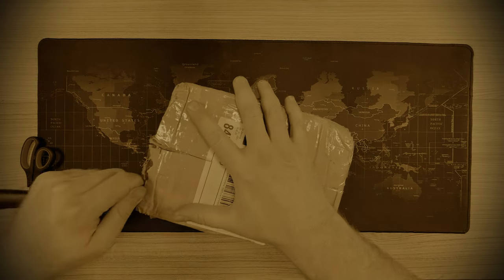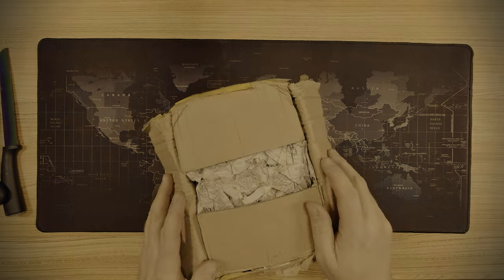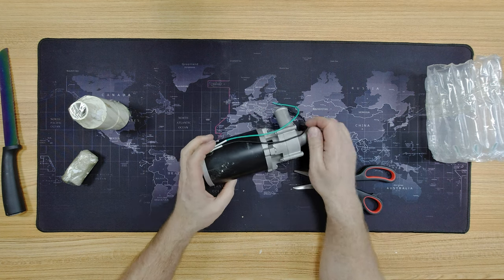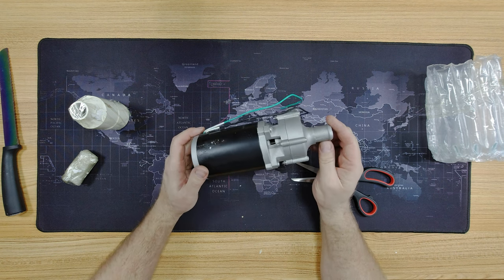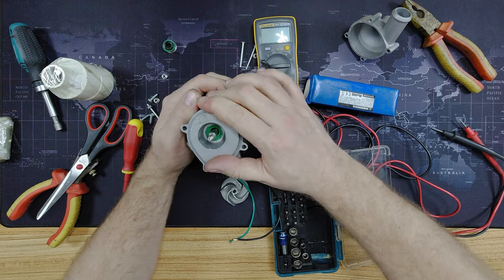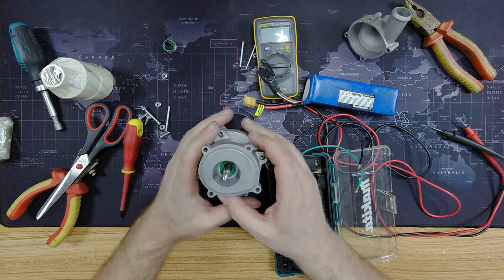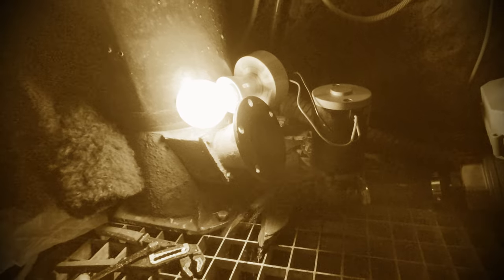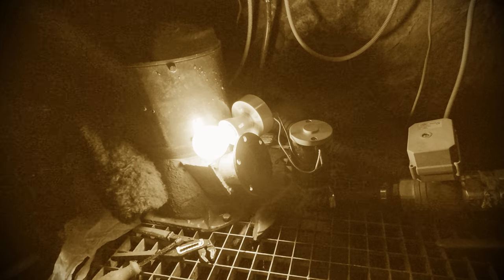Weird Micro Hydro Turbine Generator from China - Or is it actually a Water Pump?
A strange item came up in my eBay suggested items feed not so long ago, listed as a 230v AC Turbine Generator of 300 watt capacity. I was intrigued and got an offer accepted on it just to see what it was like.

This video is the unboxing of the device, a dismantling of the turbine assembly, and finally some testing from a high pressure water supply to see what sort of power it can deliver.

Afterthought: Having watched the video back I think it's true to say that I didn't give much in the way of good points. Well I'll give two here, firstly it's very compact for a micro-hydro turbine, and secondly it's actually really quiet. Much quieter than any other micro-hydro I've ever played with. Whether that makes up for the shortcomings is a subject worthy of debate.

I think it would be possible to engineer a much more appropriate propeller/spinner than the one it comes with that is clearly intended to be a pump. With care (and ideally a CNC machine) a billet of aluminium could be cut to give a much better result than the one it came with, maybe I'll try and make one at some point.